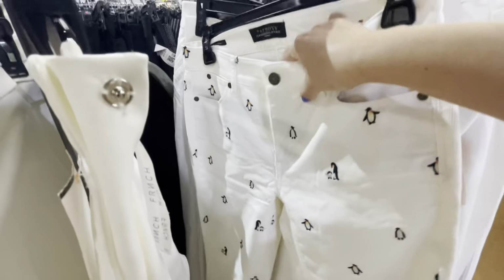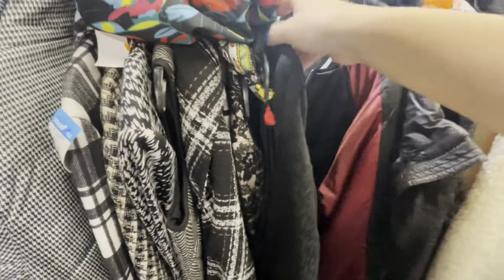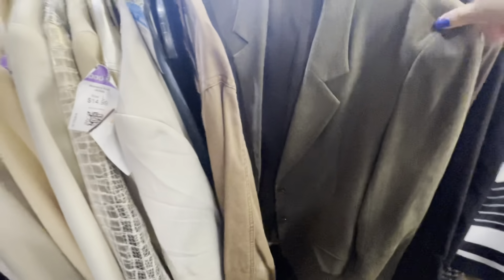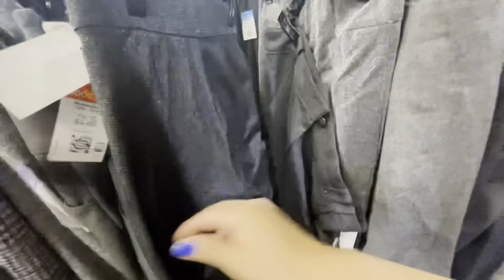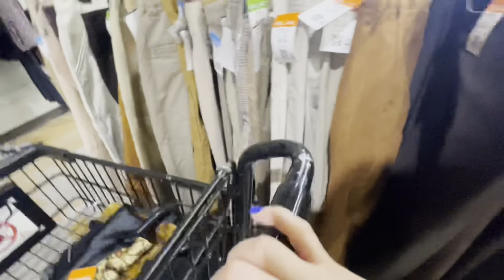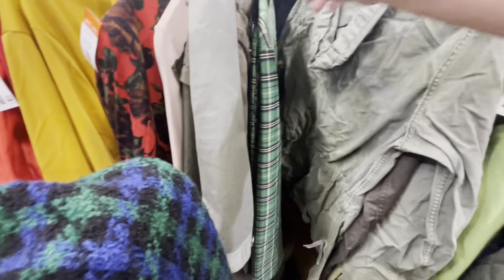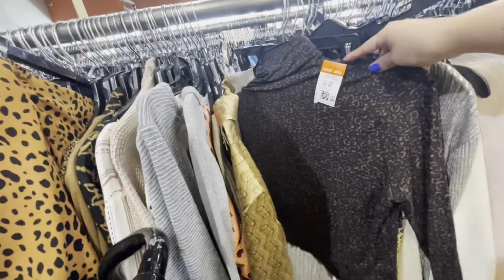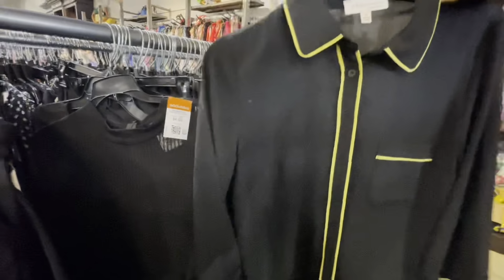Thrift with Me | A Lavish Summer 2023 | PLUS Thrift Haul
Come thrift with me to GOODWILL! I'm loving PRADAs summer 2023 COLLECTION, so this thrift trip is with the hopes of finding pieces were I can recreate some outfits based on such collection. And I might have scored some designer pieces...so stay till the end to find out.